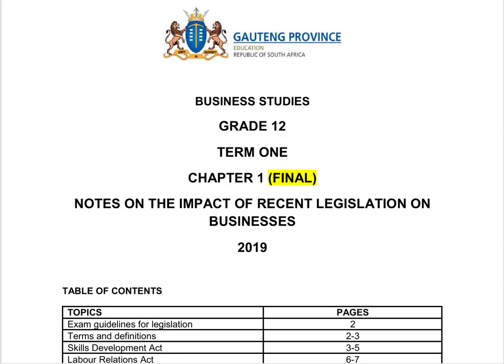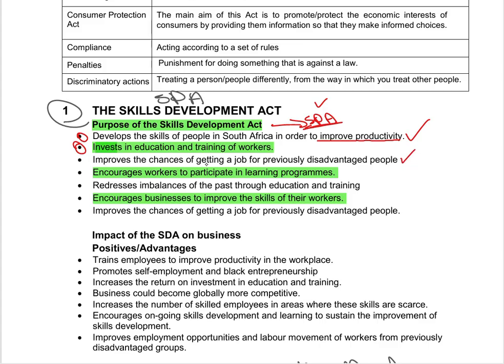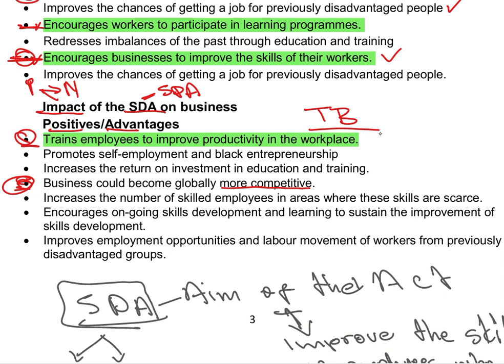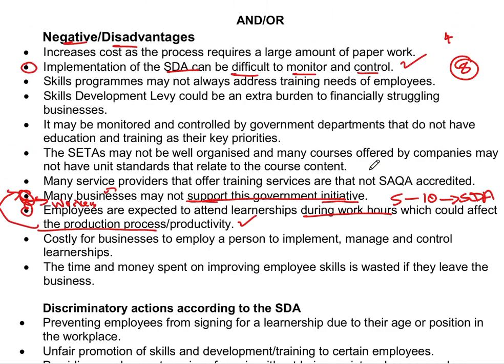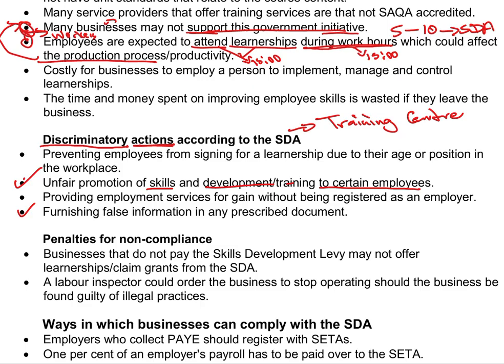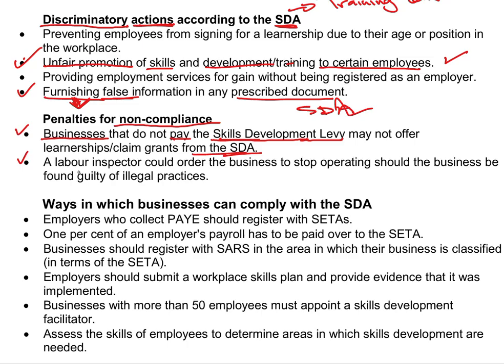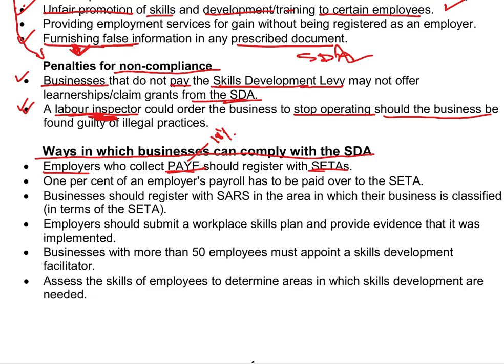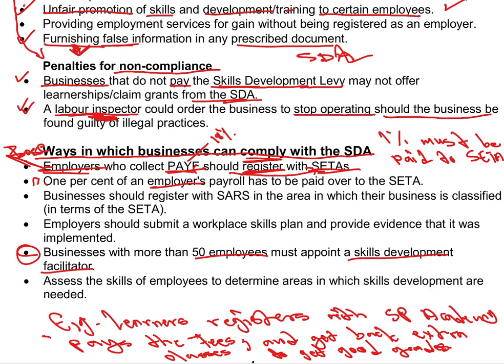Business studies Grade 12 Term 1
Enjoy Academic excellence with SP Academy